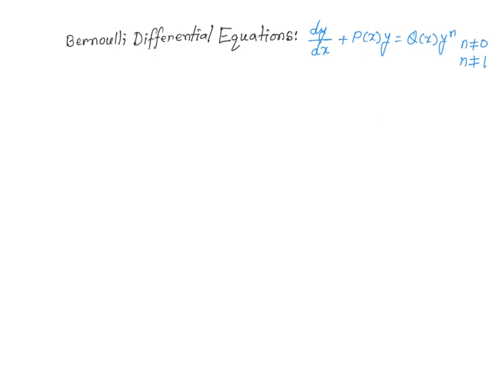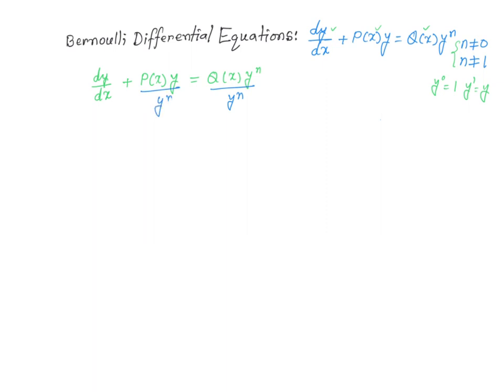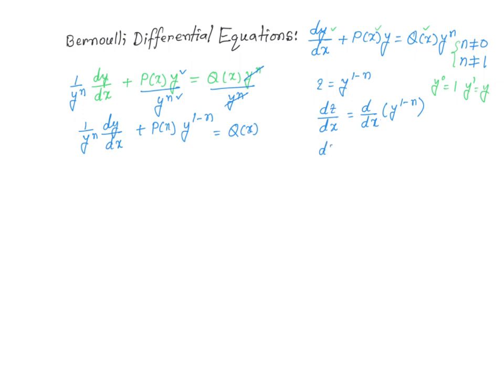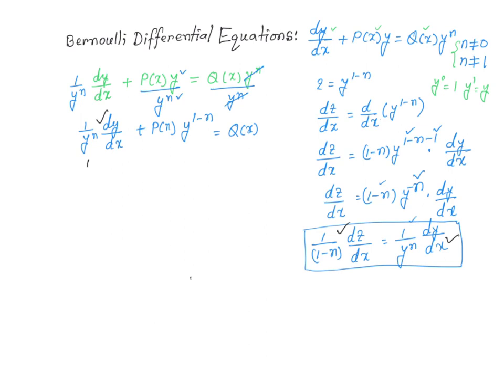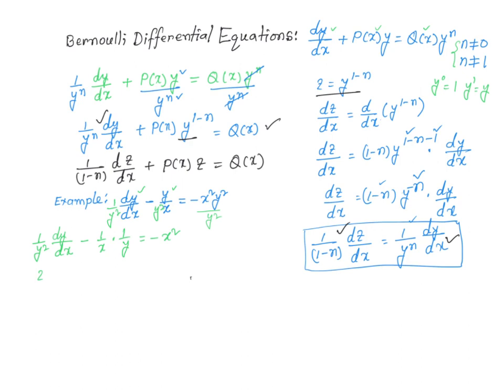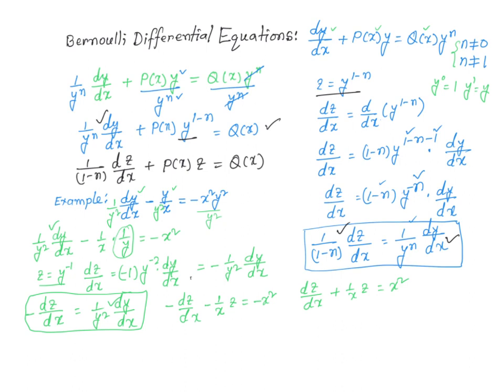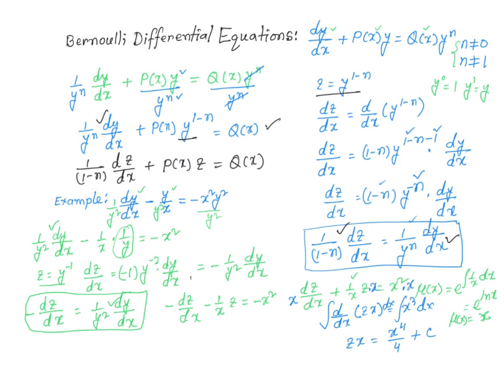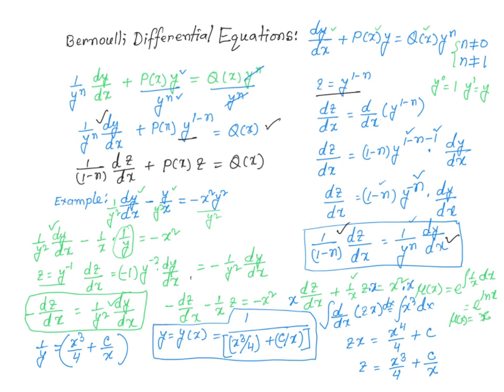Bernoulli differential equations theory